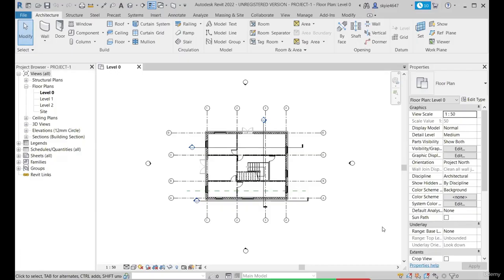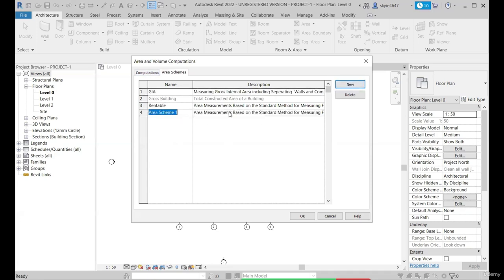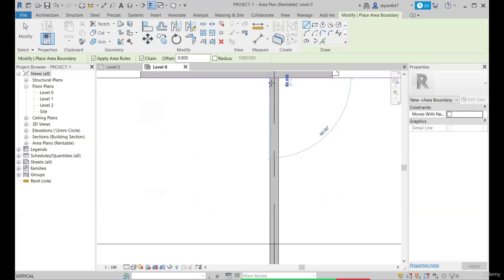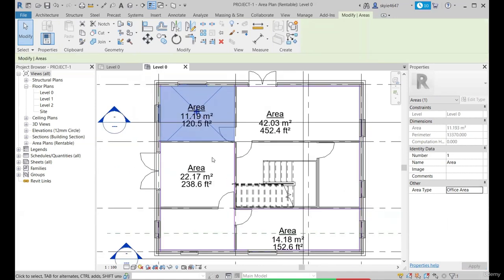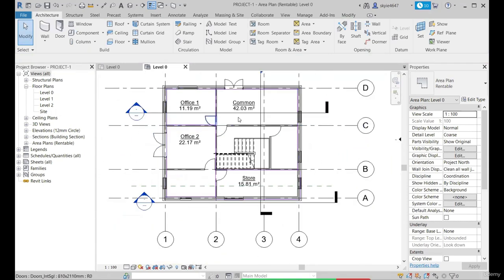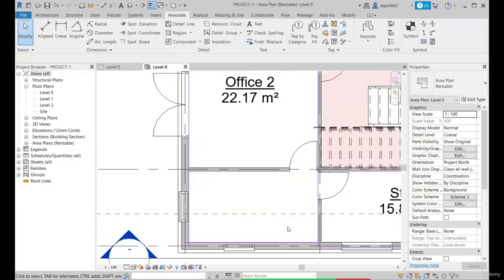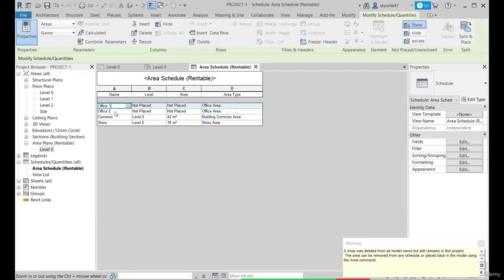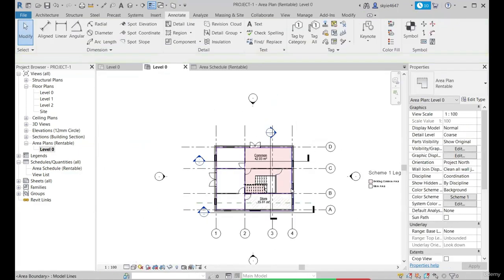23 Areas /Rooms & Areas